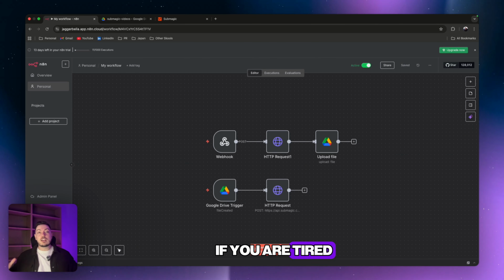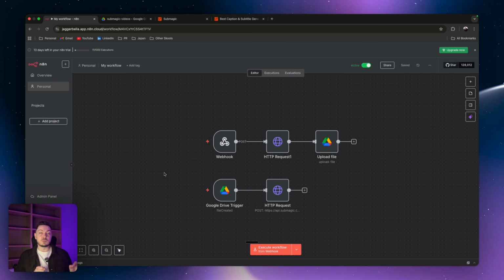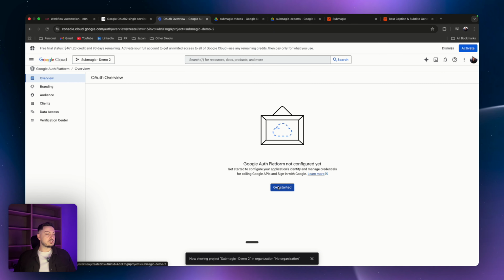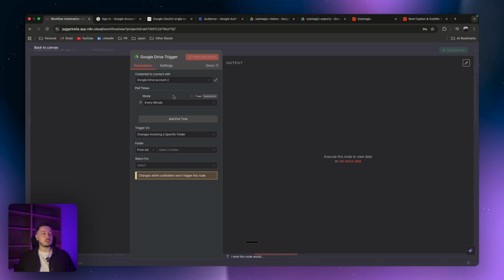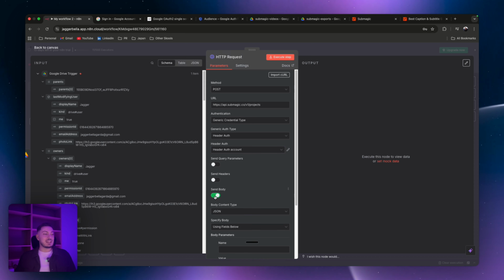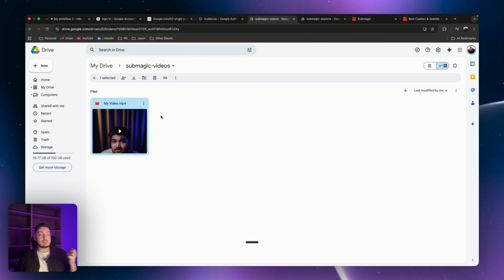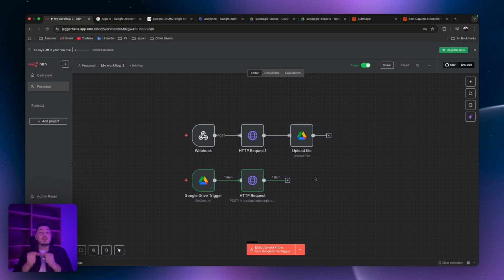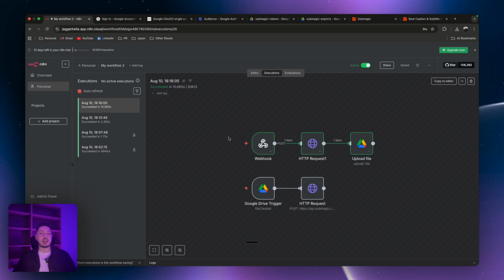How I Made Shorts Editing 100x Faster With AI! (Submagic + n8n)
Learn how to automate your entire short-form video editing process for YouTube Shorts, TikTok, and Instagram using Submagic’s new API and n8n. I’ll walk you step-by-step through setting up a Google Drive trigger, connecting the Submagic API, and outputting fully edited videos in minutes - complete with captions, b-roll, zooms, and effects. Free workflow download included.